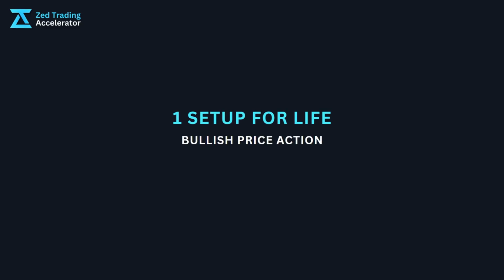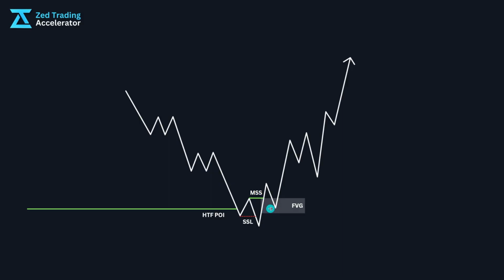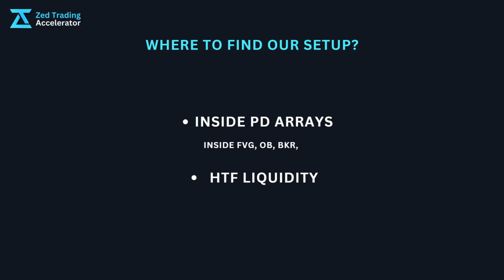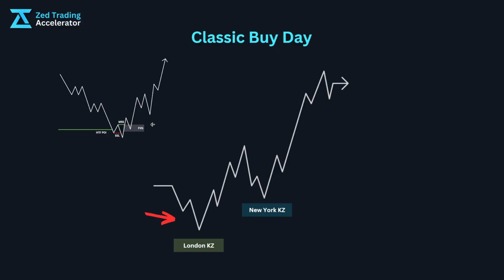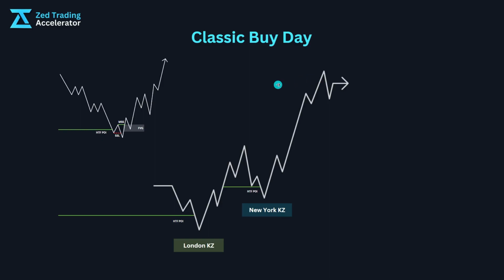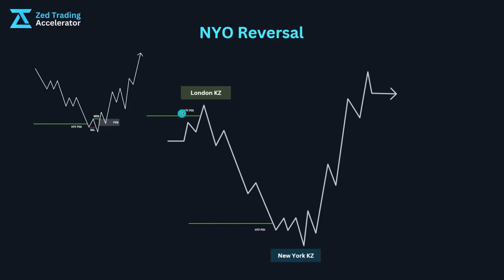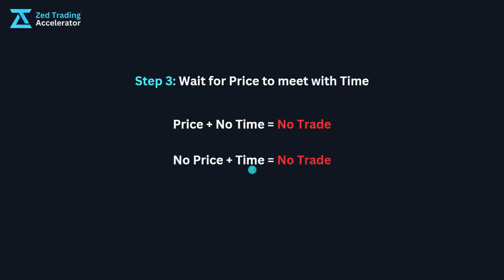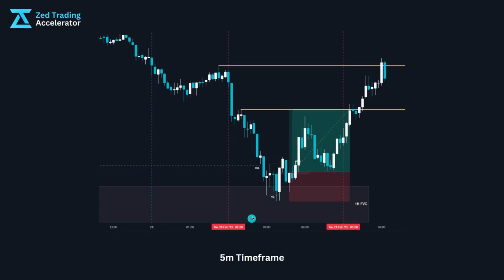2. 1 Setup for Life - Bullish